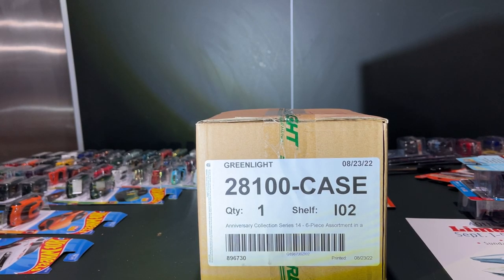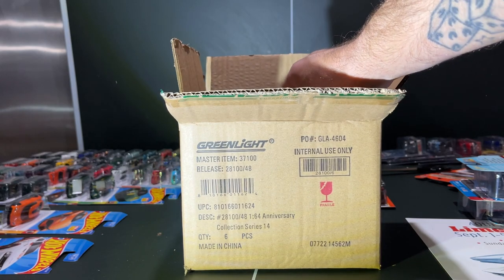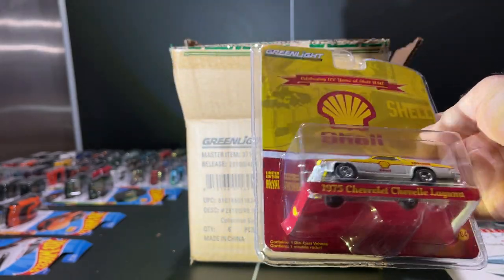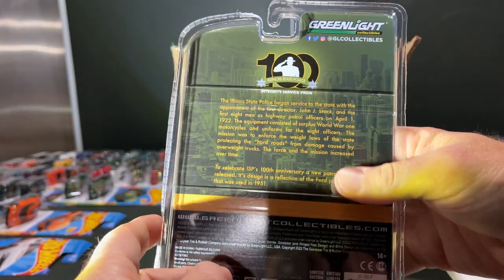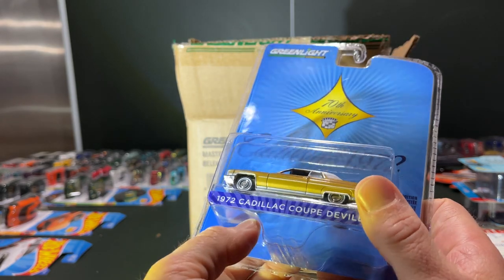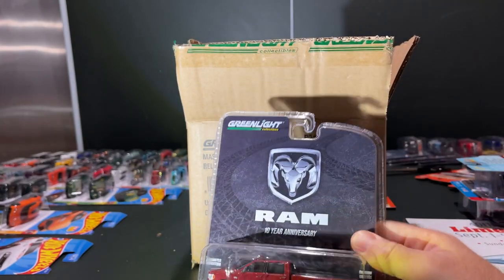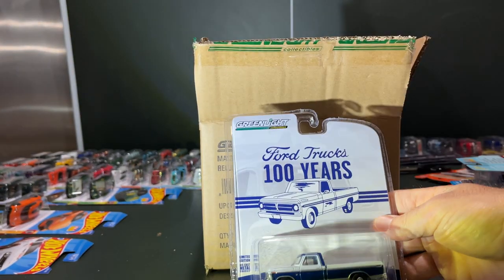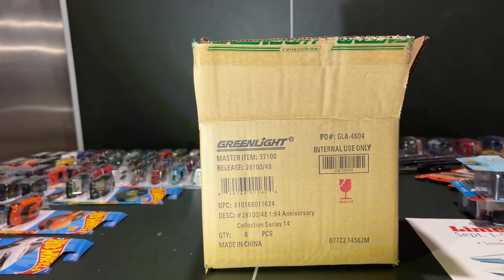1/64 GreenLight Anniversary Series 14 Diecast Unboxing - Onesixtyfourland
The third  @GLCollectibles1   unboxing in one night, courtesy of  @3000toys4U   Please note, they didn't send me anything for free, but I want to support them because that's where I get most of my sealed GL cases.

This time it's their 14th installment of the Anniversary series, featuring:
2021 Ram 2500
1991 Jeep Cherokee
2022 Ford Police Interceptor Utility Illinois State Police
1972 Cadillac Coupe de Ville
1975 Chevrolet Chevelle Laguna
1976 Ford F-150 Ranger XLT